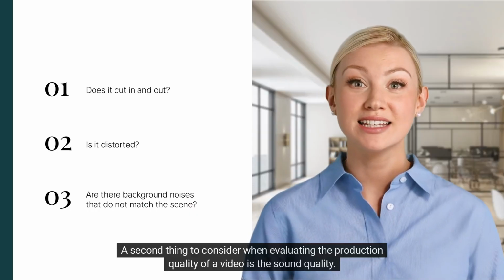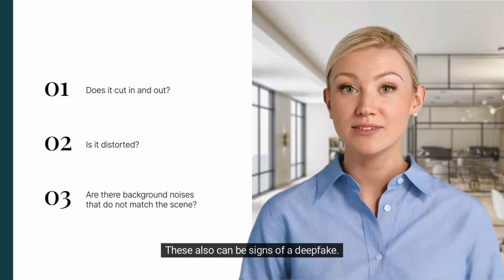Strategies for Detecting Deepfake Videos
This video was produced using AI Avatar tools from Synthesia.io The words being spoken by the AI avatar were not AI generated.  The script was written by the real human behind this Youtube Channel, Jim, who is an aspiring librarian.  The purpose is to demonstrate the technology while also explaining some strategies for recognizing a deepfake video.  The video was made as part of a class assignment in pursuant of a Master of Library and Information Studies degree at the University of Alabama.  The class was LS 524 Project Management.  Our group, the Accuracy Aficionados, was tasked with creating teaching and learning tools to aid people in distinguishing among Information, Misinformation, and Disinformation.  The explanation in this video is drawn from research conducted by Dion Hoe-Lian Goh.  Here is a citation for the published paper: Goh, D. H.-L. (2024). “He looks very real”: Media, knowledge, and search‐based strategies for deepfake identification. Journal of the Association for Information Science & Technology, 75(6), 643–654.